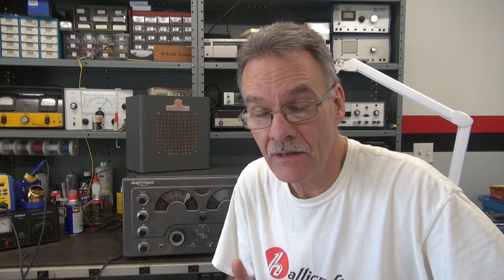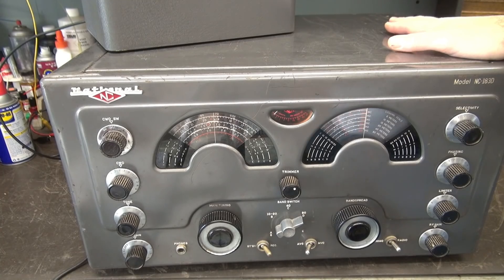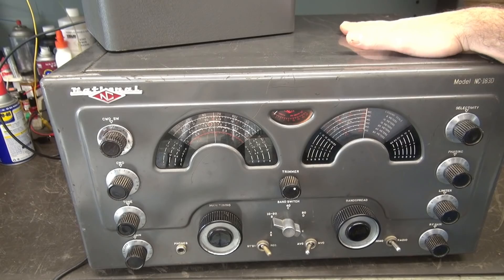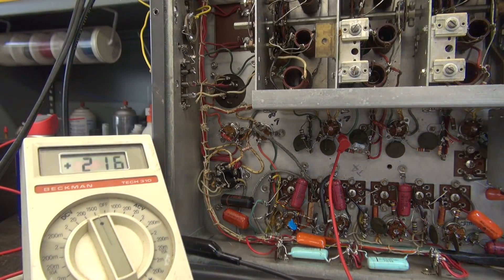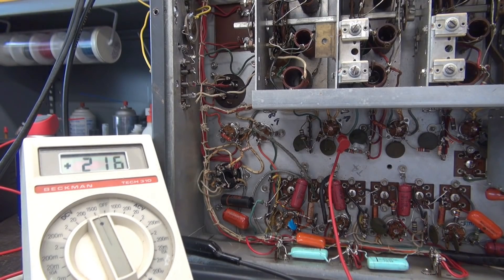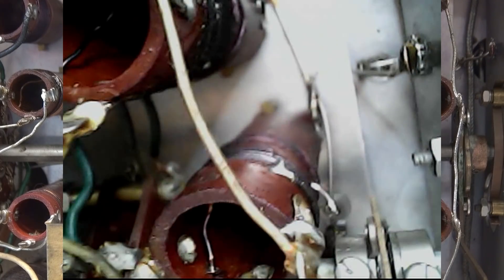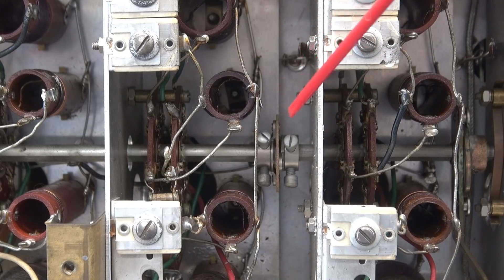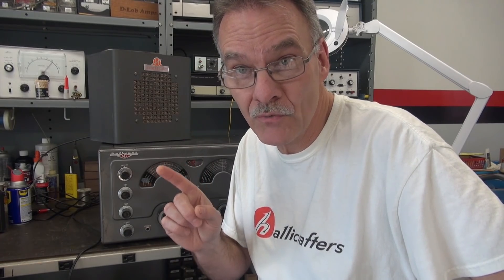How to repair National NC-183D shortwave receiver dead band Ham radio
This receiver came to the shop with 1 very low band (B) Other bands were booming with response. I assumed that is was bad caps, however this one turned out to be much more involved. Sometime in its past, a fine coil wire had been damaged, killing the band in question. Lucky for me I was able to repair it using tweezers and a quality soldering station. You always hear the stories of lack of sensitivity or dead high frequency response of vintage receivers. Well, here is a simple way to determine if the failure is in the RF amplification section. Gotta keep these old boat anchors kicking! Hope this info is of value to you. What caused this wire to break? I'll never know for sure. TD